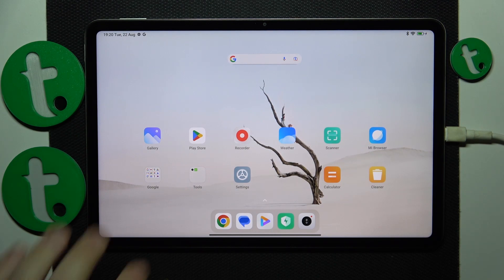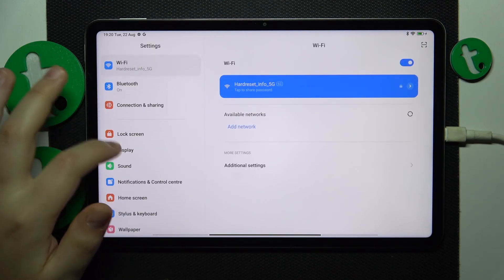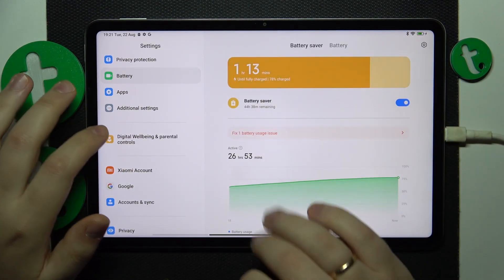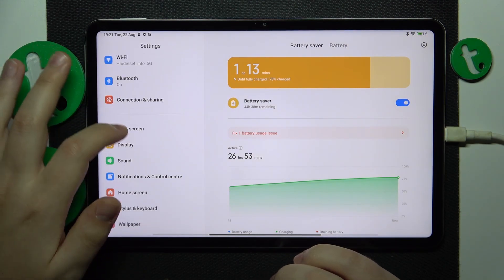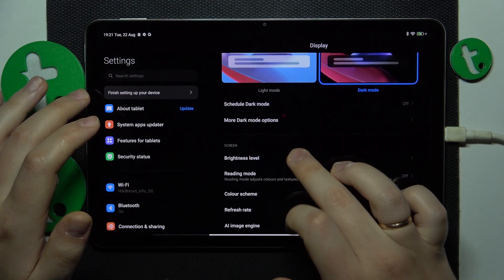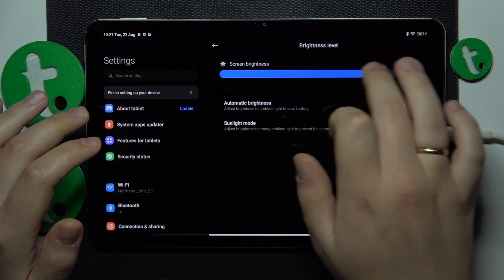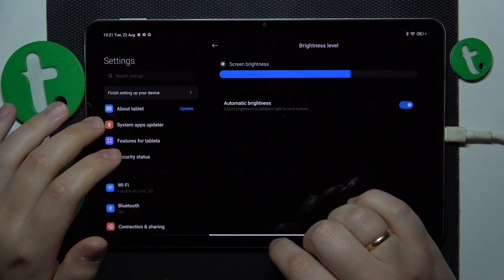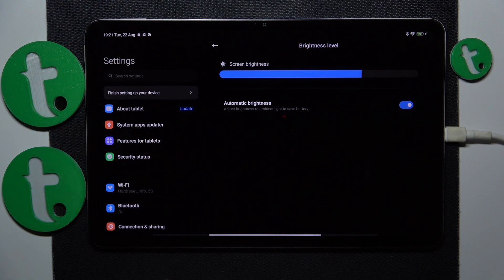How to Stop the XIAOMI Pad 6 Tablet from Overheating - Cooling the Device Down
Say goodbye to overheating issues on your XIAOMI Pad 6! Watch our latest YouTube guide to discover effective tips and tricks to cool down your tablet and prevent overheating. Learn about optimal usage practices, adjusting settings, and ensuring proper ventilation. Keep your XIAOMI Pad 6 performing at its best without overheating - watch now and keep your tablet cool and comfortable!

How to fix overheating on XIAOMI Pad 6? How to decrease the XIAOMI Pad 6 tablet temperature on XIAOMI Pad 6? How to enable the dark theme on XIAOMI Pad 6?